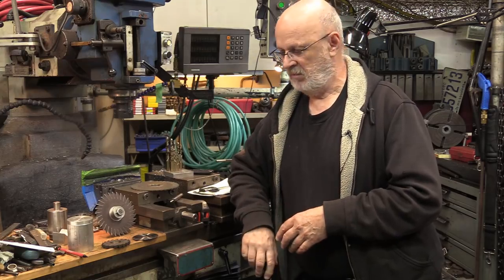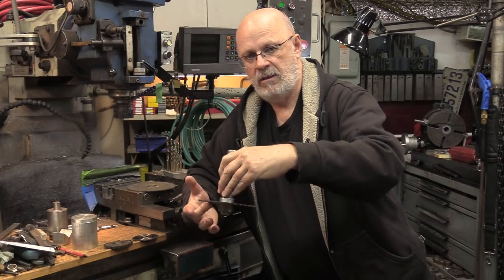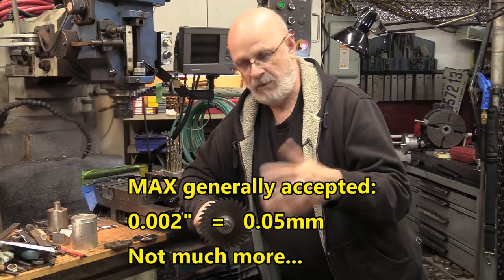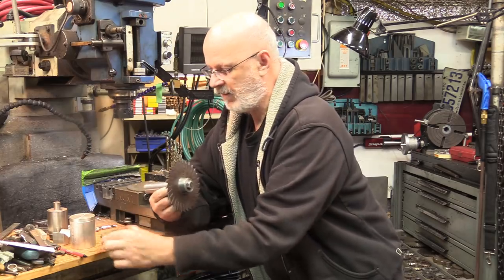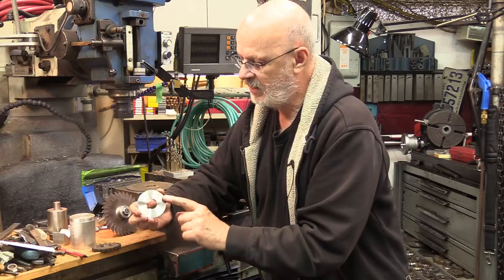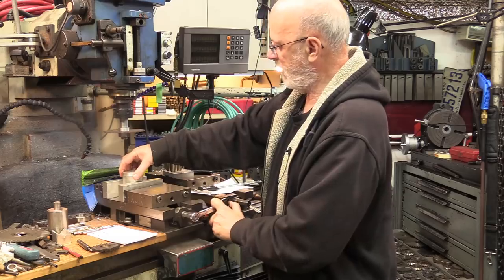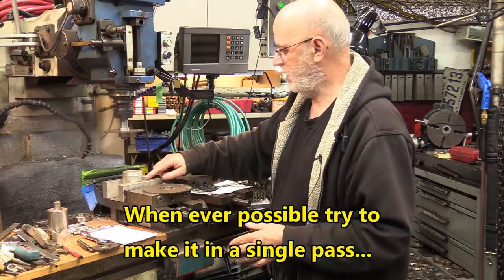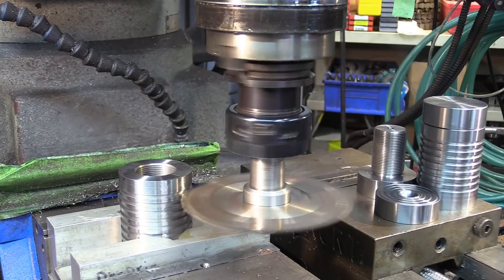Slitting saw how to set-up and use. Single pass, deal...!!!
In this video, we’ll se how to install and use slitting saws on a milling machine, there are a few important factors to consider before successfully use a slitting saw. Precision works requires some considerations to a couple of factors, here, wobble, concentricity, cleanness.

Good practice with those slitting saws is to make one single cut to accomplish the work.Plus a few tricks of the trade to help you make better and more precise work in your shop, basement or garage.

Hope this helps…    If you know something interesting, please just share…

Philippe’s YouTube Channel:
Phil’s Projects